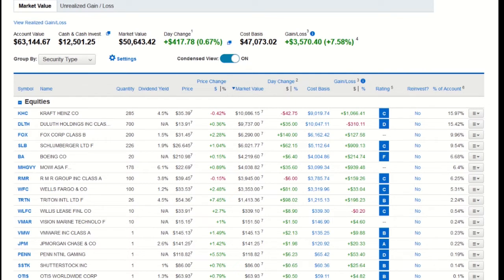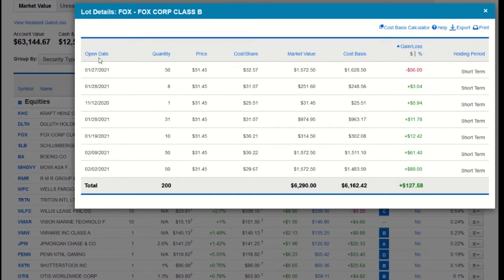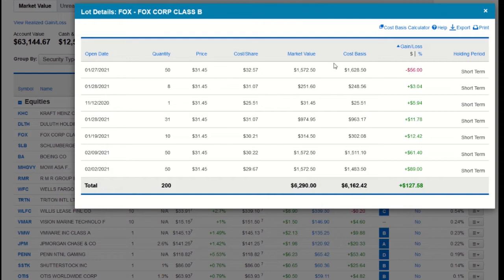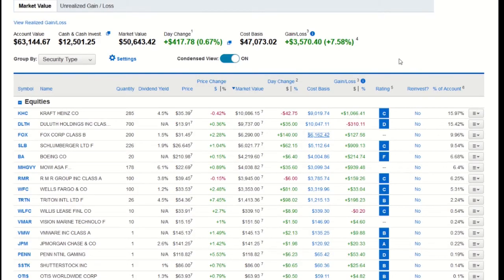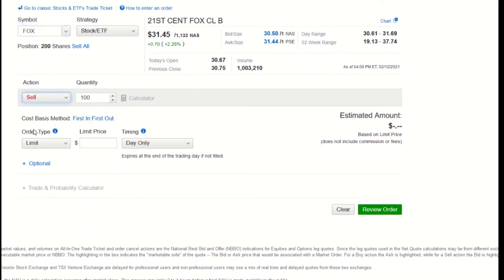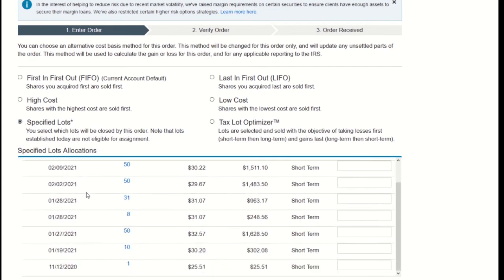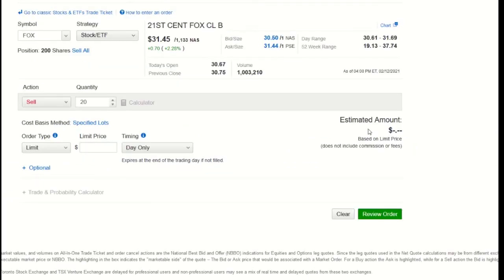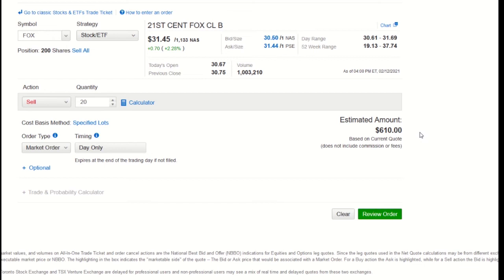What Does First In First Out Mean For Stocks | How To Select The Block Of Stock You Want To Sell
When selling stock, the order of operations matter. If you bought 10 shares of stock each week for a year, you can select which of those weeks' stock purchase you want to sell.

Why does it matter? If some of those shares were purchased for more than they are worth today, you can sell them without triggering a tax event.

If you sell the weeks where you made money, however, you WOULD potentially be on the hook for taxes.

The method of the stock sale matters, and the default setting might not be the best option for your account.

Always make sure to consult a tax expert before making any moves in your account. I am not a tax expert and am simply sharing a method that works for me.